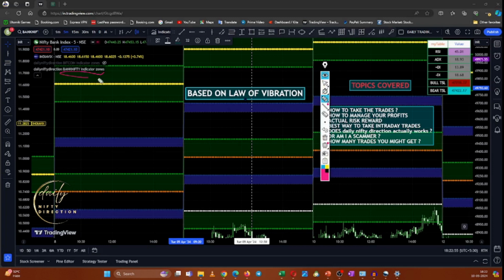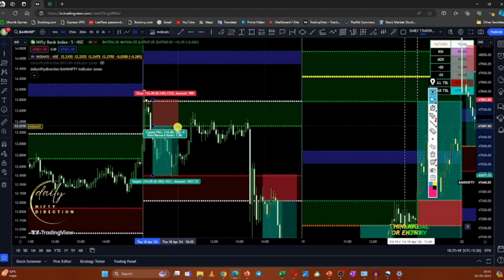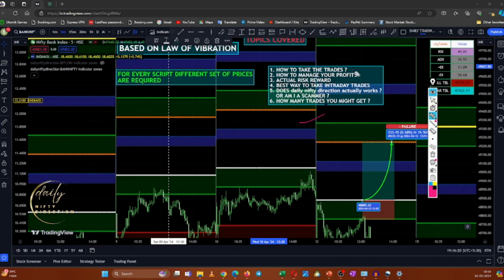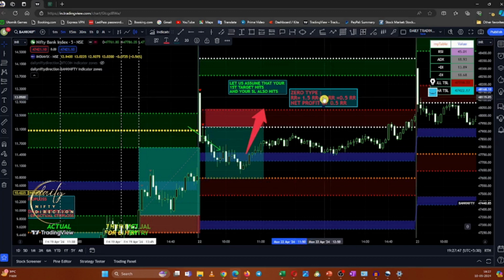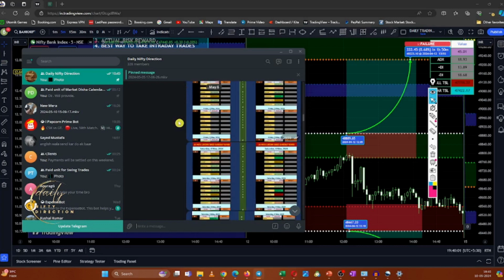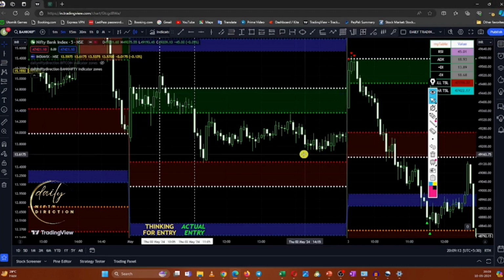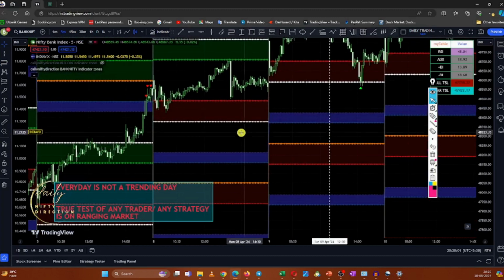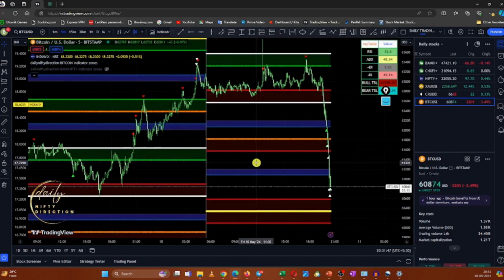HOW TO BOOK PROFITS IN INTRADAY || COMPLETE INTRADAY GUIDE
BEST WAY TO PROTECT YOUR STOPLOSS. TRADING BASED ON LAW OF VIBRATION.

Check our previous forecast on twitter.

SHREE GANESHAY NAMAH

Daily Nifty Direction

intraday trading kaise kare in hindi,
intraday trading full course,
intraday trading analysis,
intraday trading analysis kaise kare